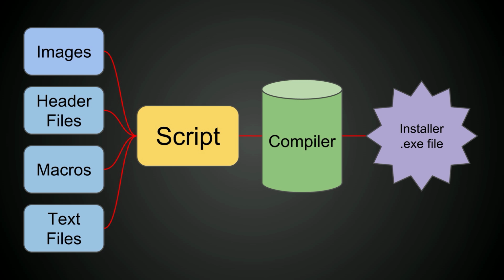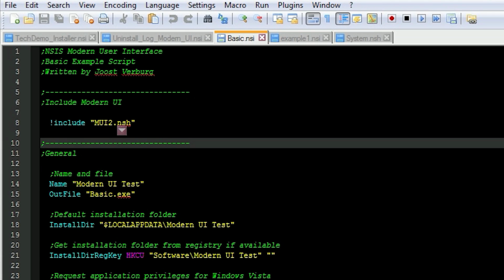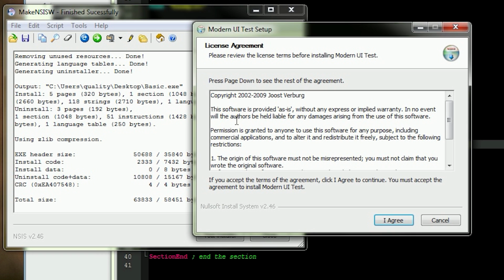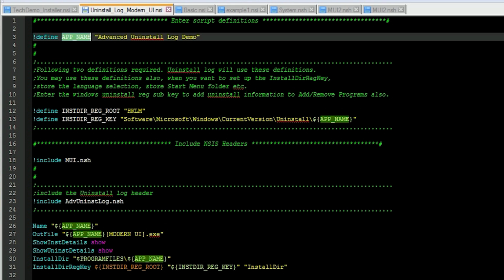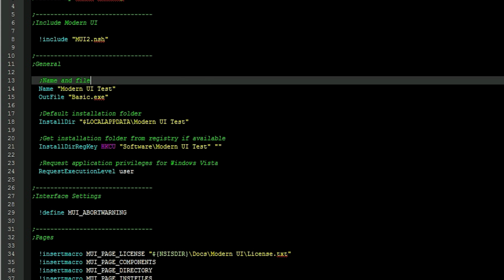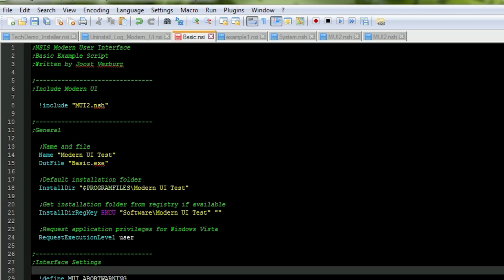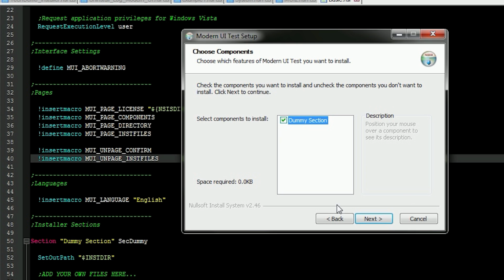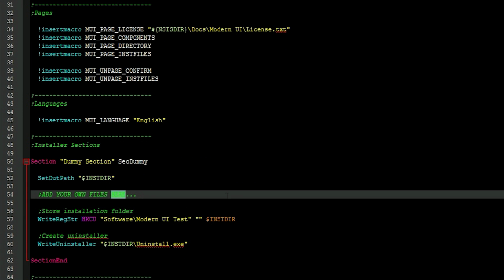Installers Part 2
Part 2 of creating an installer for your Unreal 4 packaged game or project using the Nullsoft Scriptable Install System.